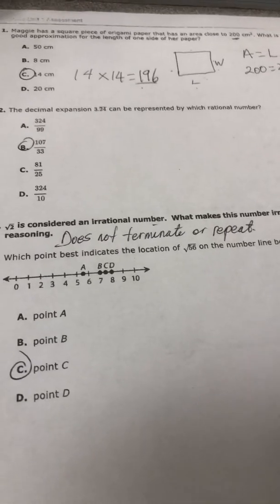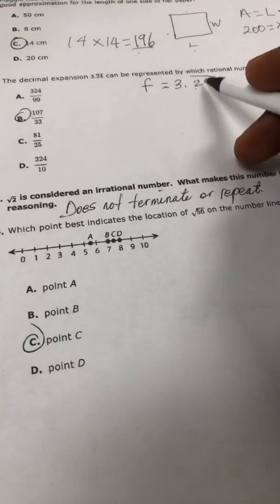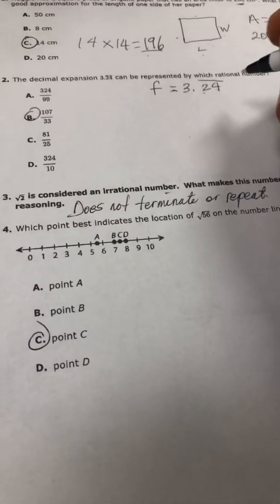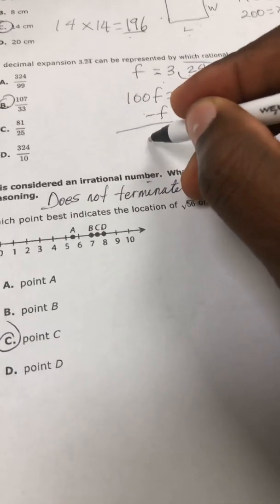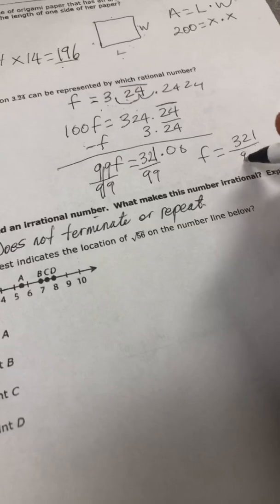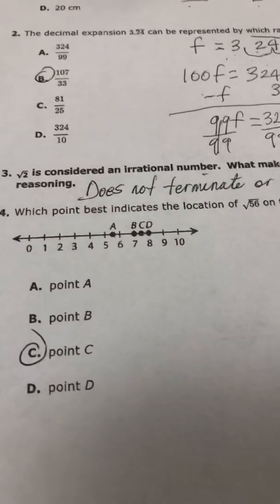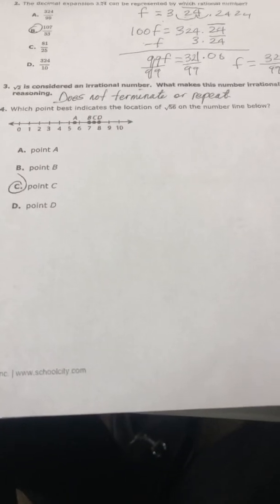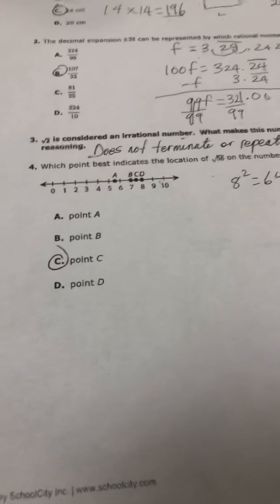Milestone review(Rational &Irrational Numbers)